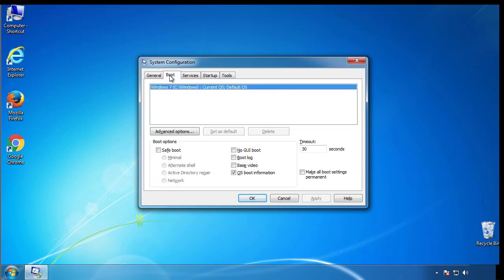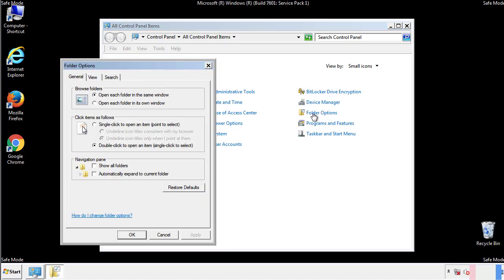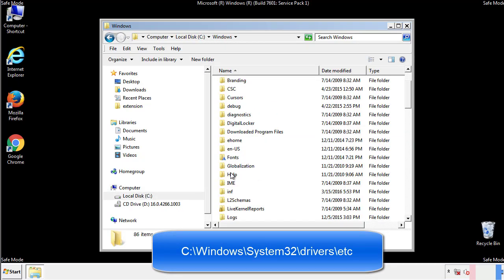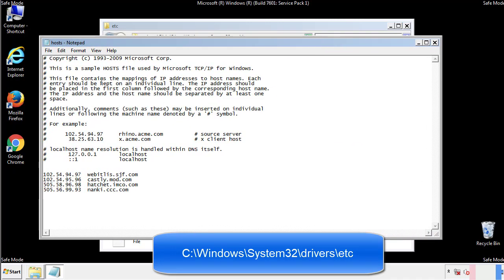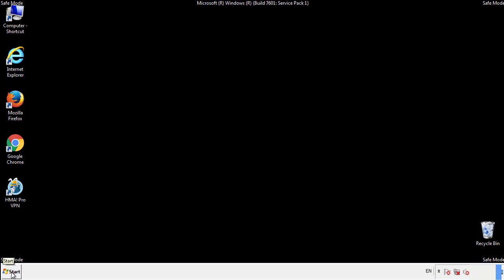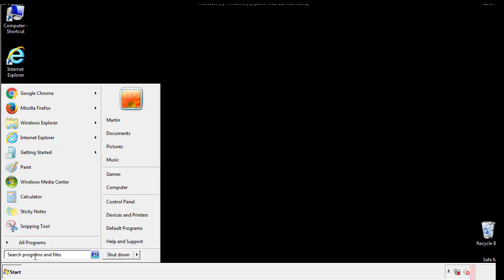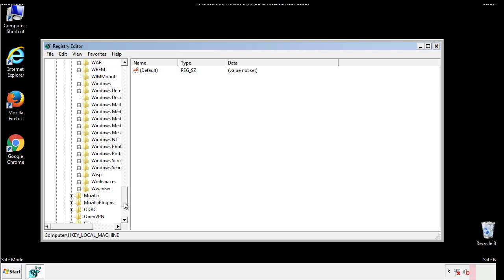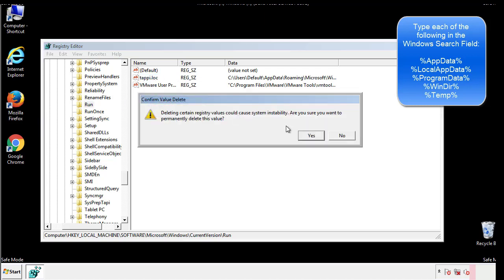Rtgf File Virus Ransomware [.Rtgf ] Removal and Decrypt .Rtgf Files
.Rtgf File Virus Ransomware Removal (+.Rtgf File Recovery)

How to remove Rtgf ransomware (Virus Removal Guide)
.Rtgf Files Virus (STOP) – How to Remove + Restore Files
Remove Rtgf Ransomware and Decrypt .Rtgf Files
Remove .Rtgf Virus (File Recovery+ Ransomware Removal)
.Rtgf File virus - Remove It and Recover Files
How to remove Rtgf Ransomware - virus removal steps
.Rtgf Files (STOP Ransomware) – Remove + Restore Data
.Rtgf file virus ransomware (Restore, Decrypt .Rtgf extension files)
.Rtgf file virus Removal Guide – Help To Decrypt Your Files
Guide – How Do I Decrypt .Rtgf File Extension Virus
.Rtgf file virus Removal Guide +File Recovery
How to Remove .Rtgf Ransomware and Restore .Rtgf Files
Get Rid of .Rtgf file virus (Remove Ransomware + Recover Data)
Remove .Rtgf file virus And Recover Encrypted Files
Remove Rtgf ransomware and retrieve the encrypted files
How To Uninstall .Rtgf file virus From PC
How to Get Rid of .Rtgf file Virus Effectively?
How To Delete .Rtgf file virus From PC
Uninstall .Rtgf ransomware from Windows 10
Remove .Rtgf ransomware virus (+File Recovery)

Howtoremoveguide